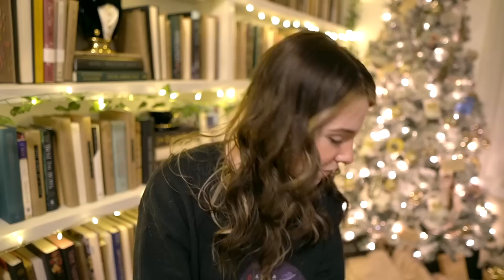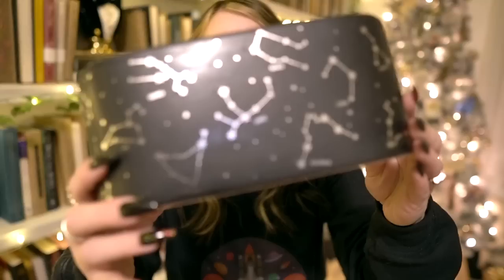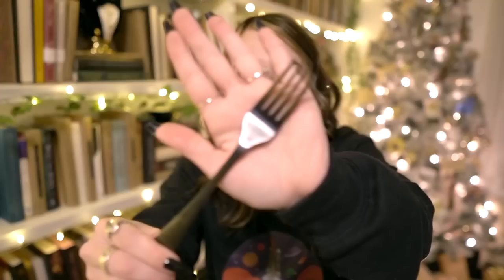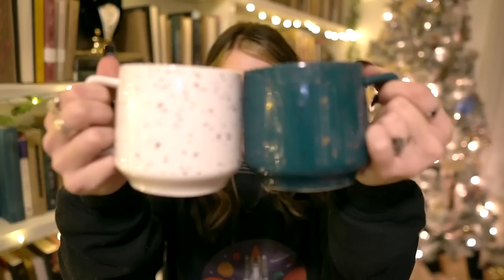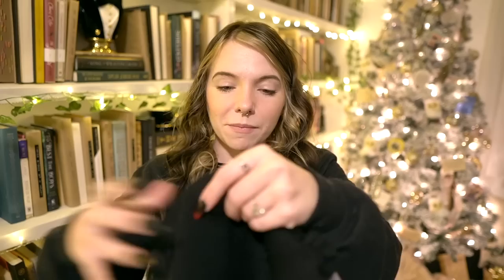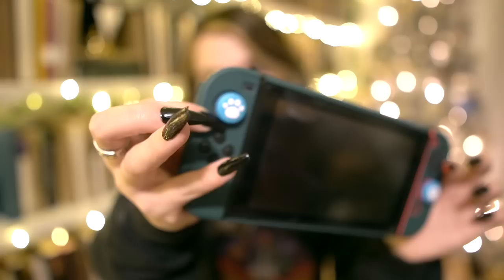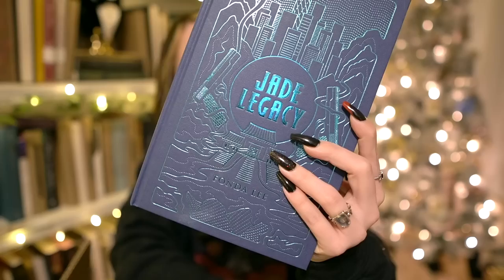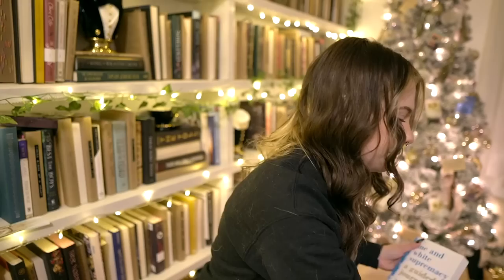what I got for christmas 🎄 home decor, books, more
(which I incorrectly pronounce I'M SO SORRY LIENE!)

amazon wishlist

sips by box $5 off→ "HARDBACK5"